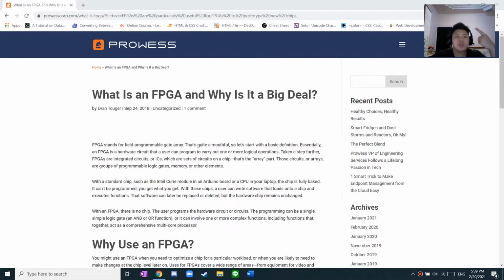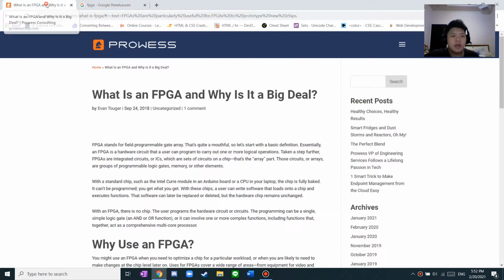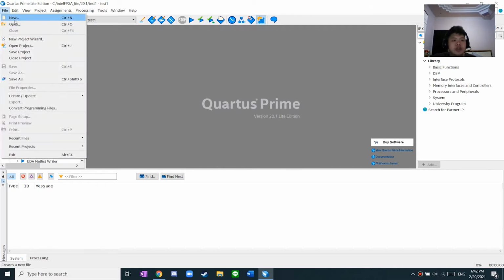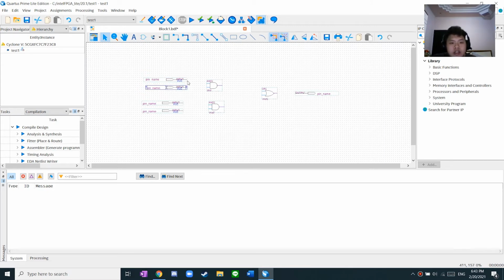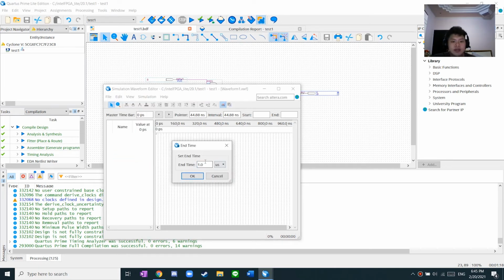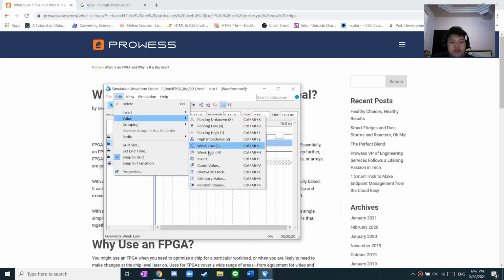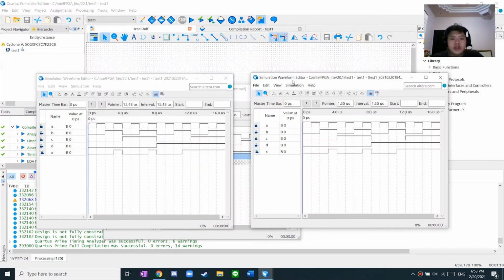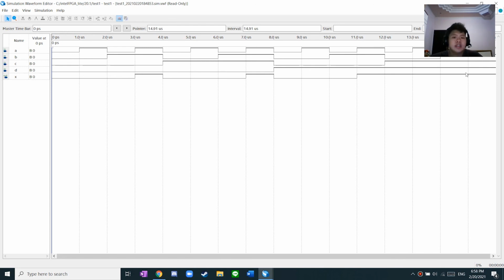Computer Architecture Assignment 1 by Kevin Herman Otnieliem